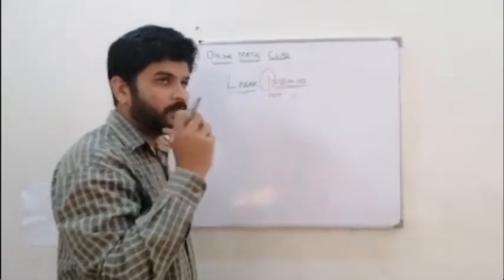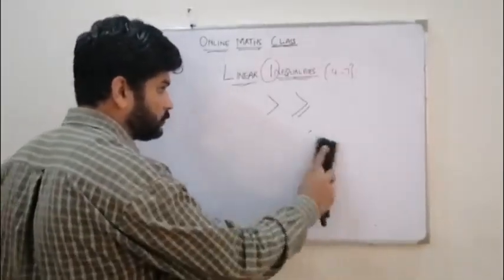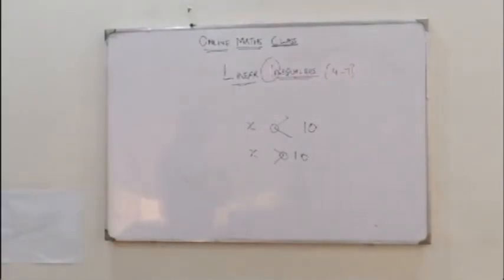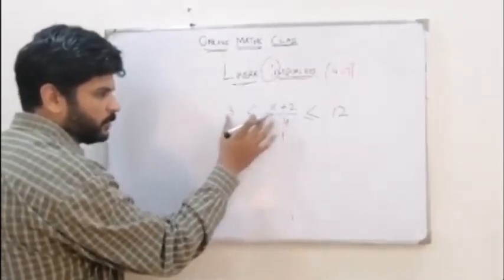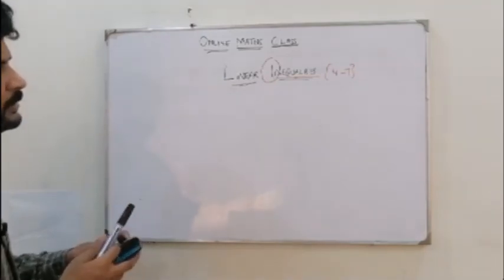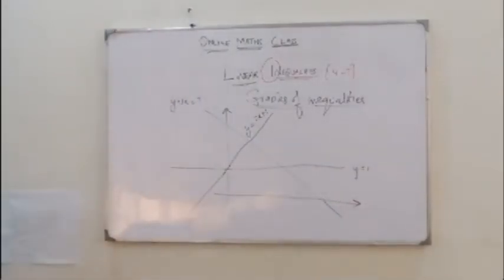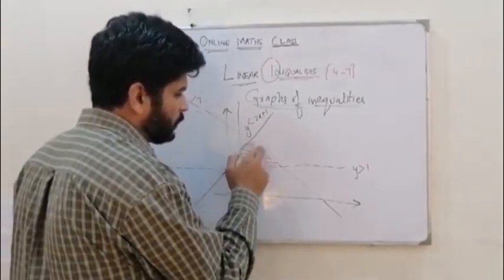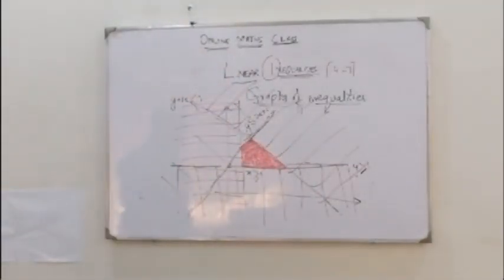Linear Inequalities and Their Graphs ( O level Mathematics 4024 )